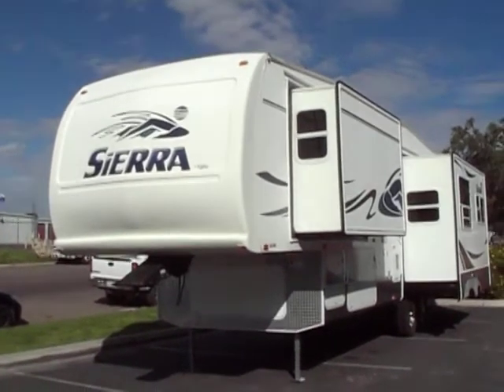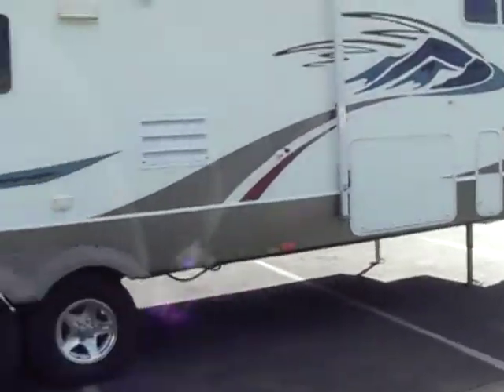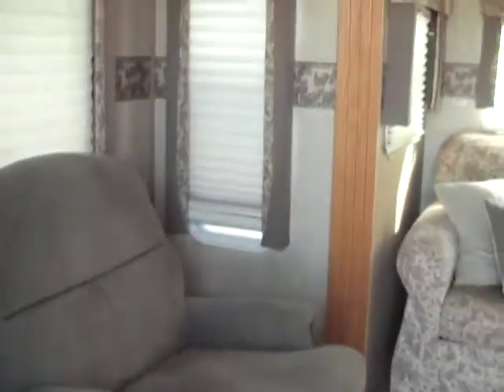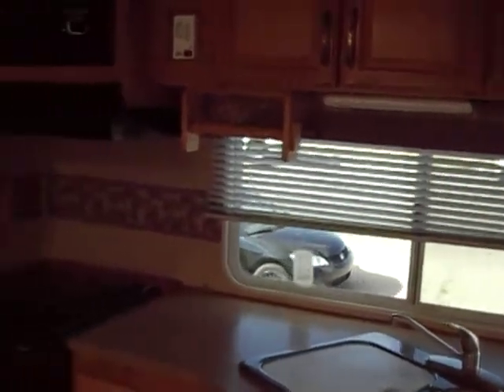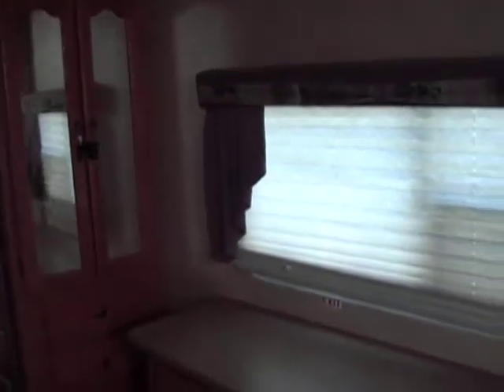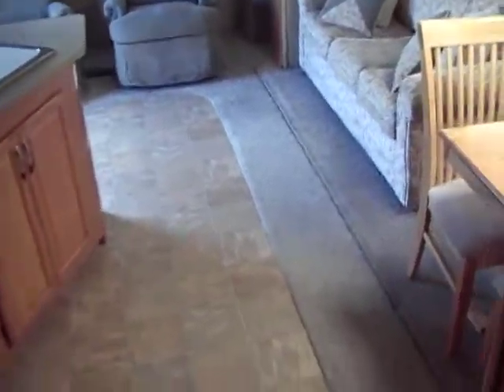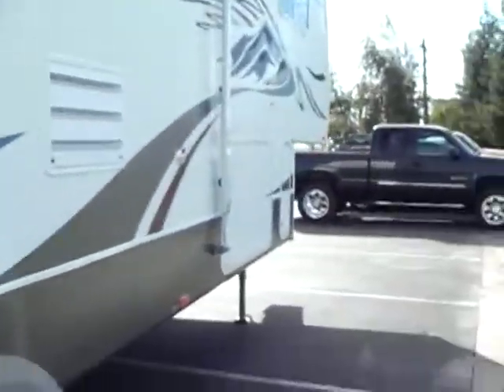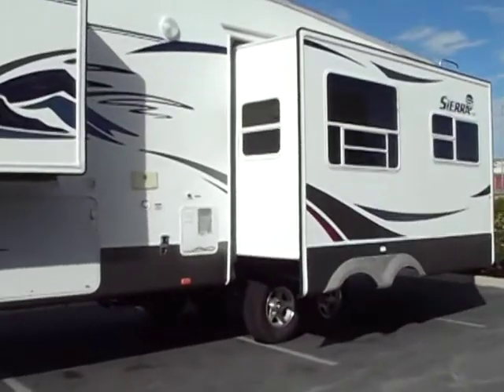2006 Forest River Sierra 305RL / Referral Auto Group